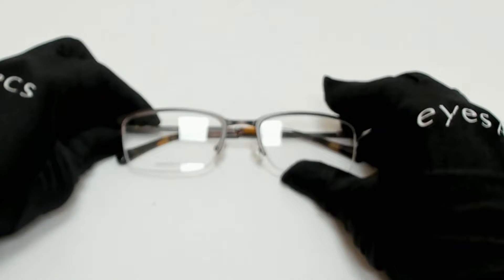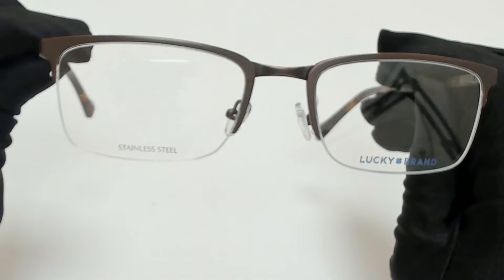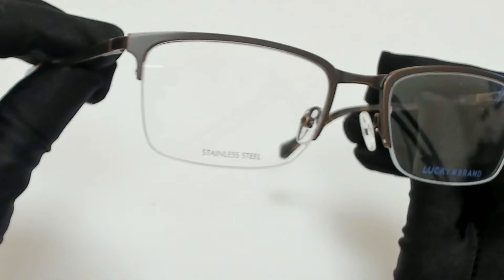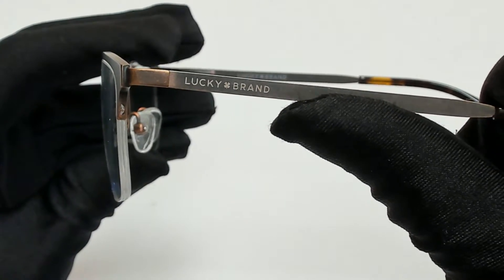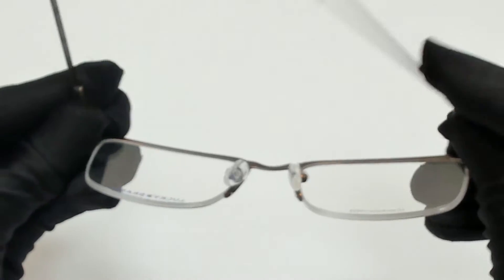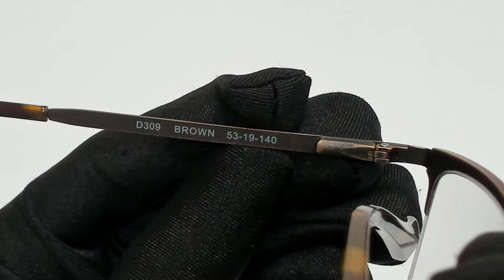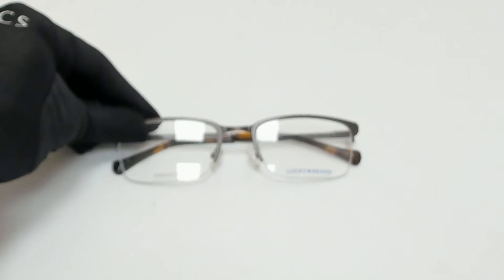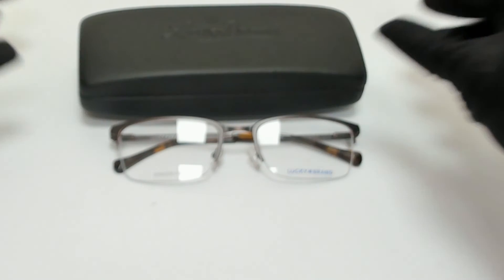Lucky Brand Eyeglasses Model-D309 Color-Brown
Today's Product